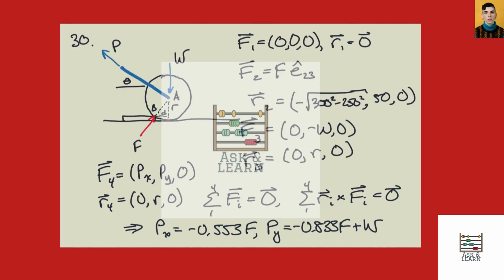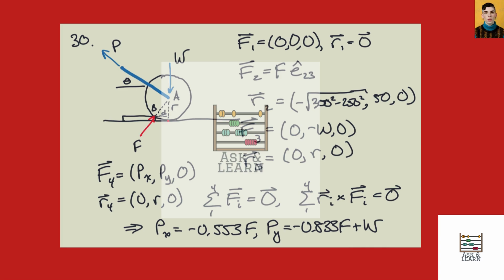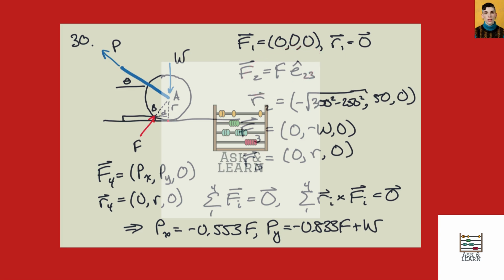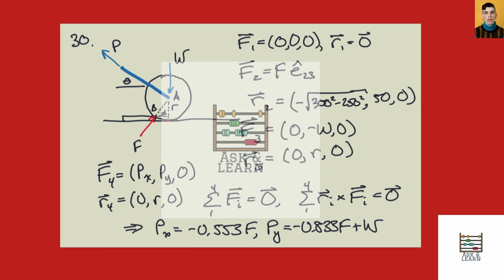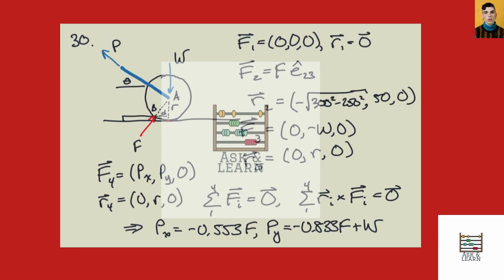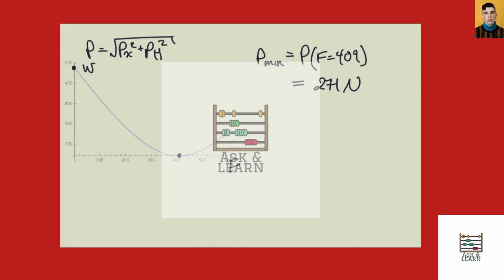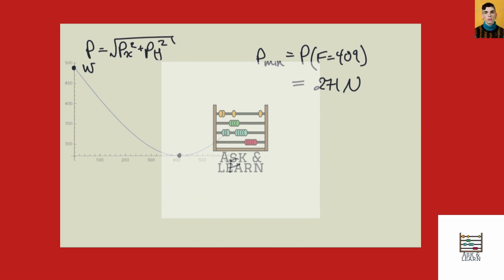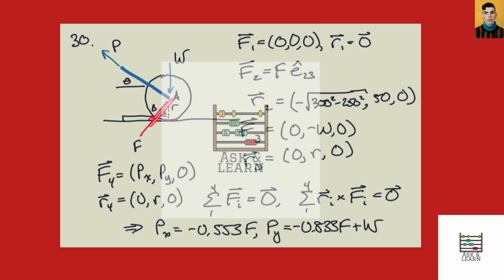The operation of the fuel pump for an automobile depends on the reciprocating action of the rocker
The operation of the fuel pump for an automobile depends on the reciprocating action of the rocker arm which is pinned at and is spring loaded at and . When the smooth cam is in the position shown, determine the horizontal and vertical components of force at the pin and the force along the spring for equilibrium. The vertical force acting on the rocker arm at is , and at it is